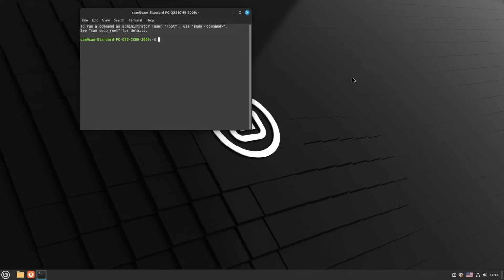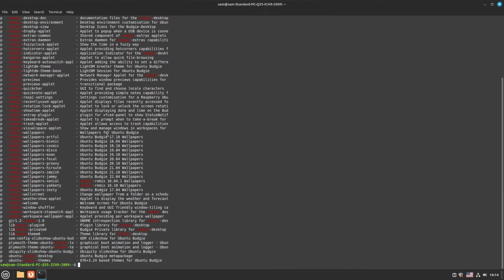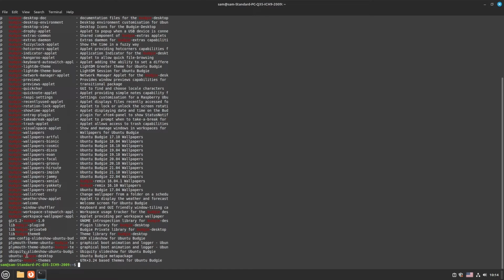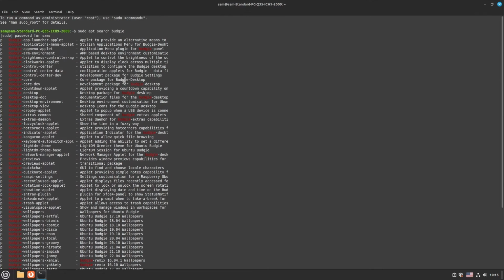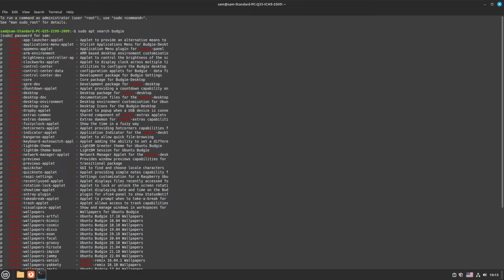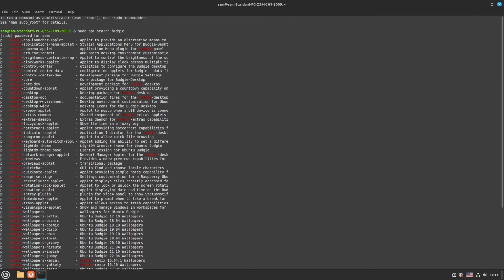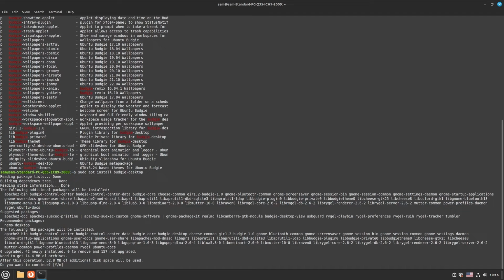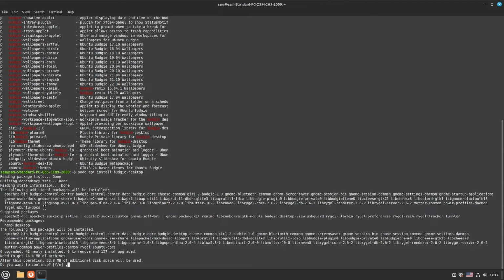Easily Install Debian Budgie Desktop in Linux Mint 21.2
This video features a guide to easily install Debian Budgie Desktop in Linux Mint 21.2.

1) IT infrastructure consultancy and turn key project execution for SME's.
2) Install and maintain best suitable linux distributions for your corporate computer systems.
3) IT infrastructure maintenance and operations for SME's.
4) ERP Training.
5) IT training for freshers and trainees.

1) Personal tuitions for BCA, Computer Engineering and Technology students.
2) Install best suitable linux distributions for your personal computer systems.
3) IT consultancy for your personal and home needs.
4) Design and execution of networking and security for your home.